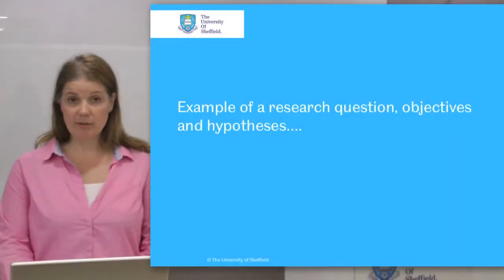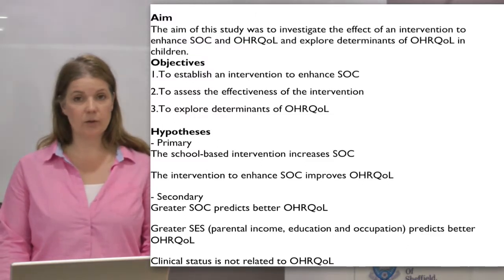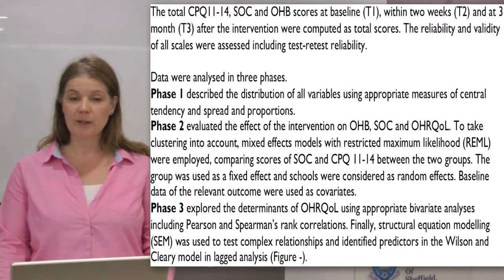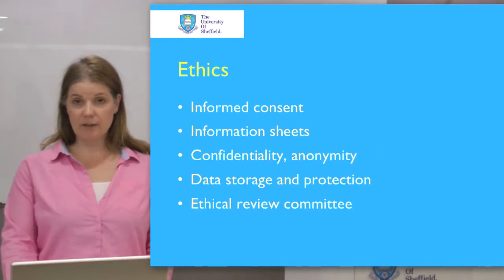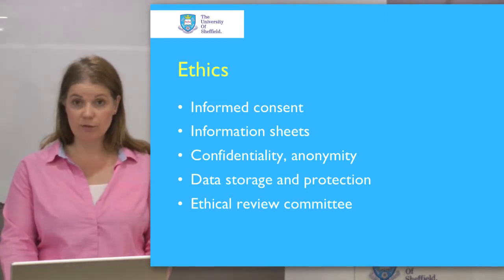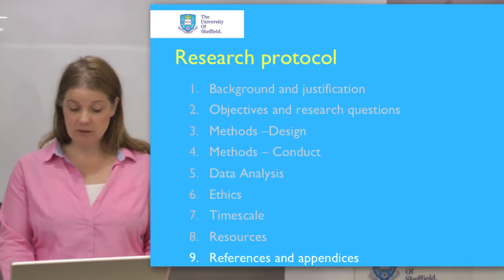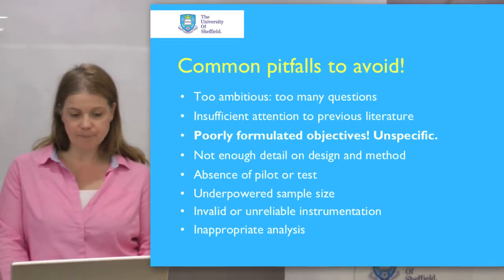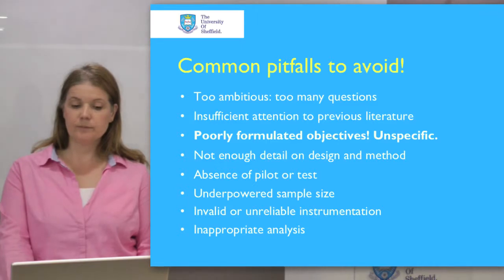How to write a Research Protocol Part 3